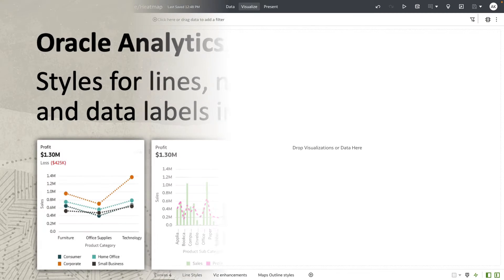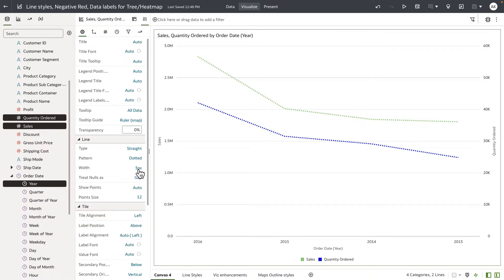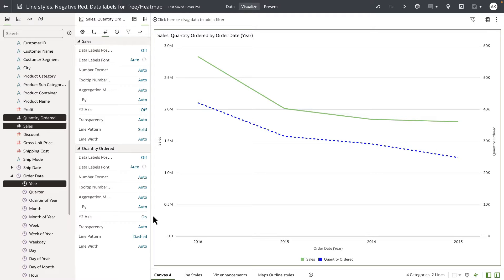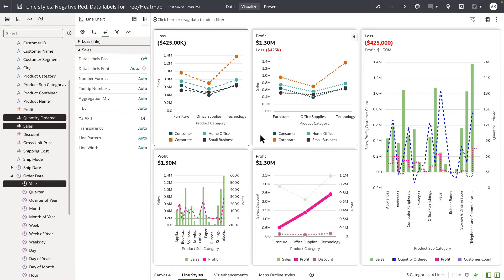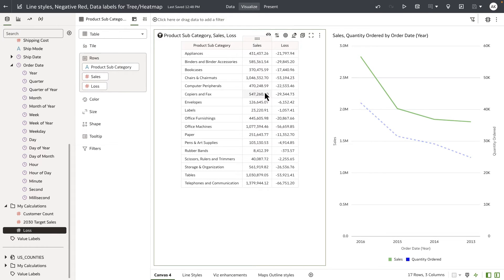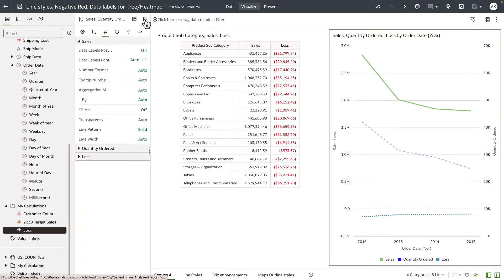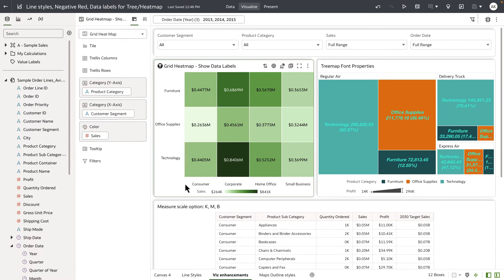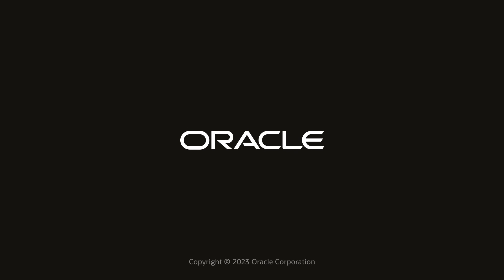Styles for Lines, Negative Values, and Data Labels in Oracle Analytics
This video shows how to set styles for lines, negative values, and data labels in Oracle Analytics. This capability is part of the Oracle Analytics Cloud November 2023 update.

A playlist of more of the new features coming with November 2023 update is available